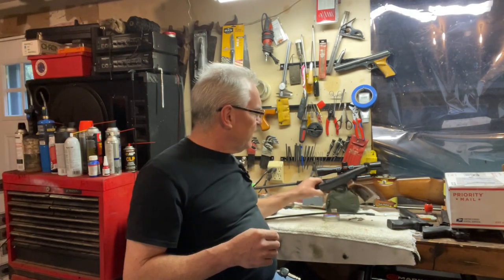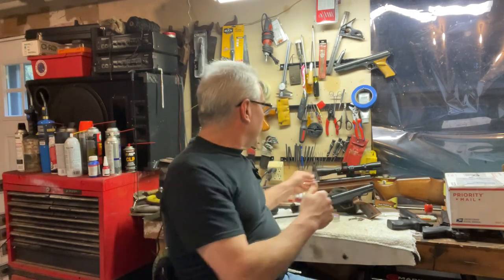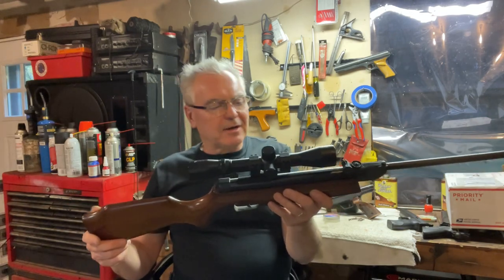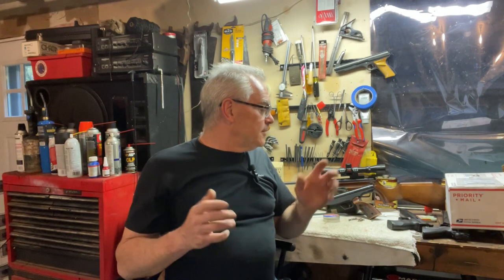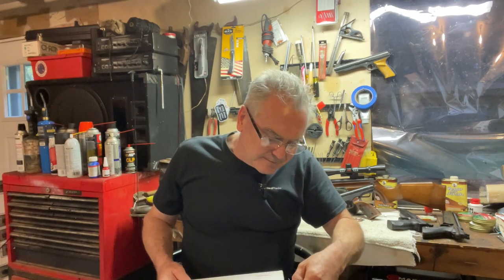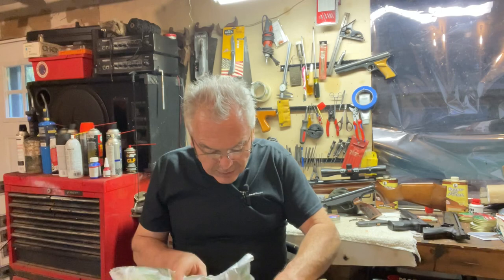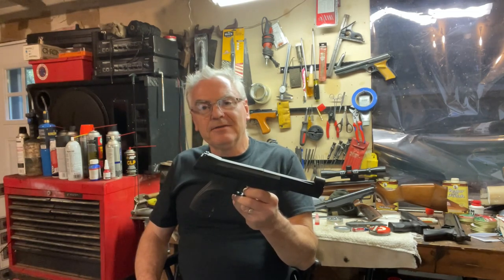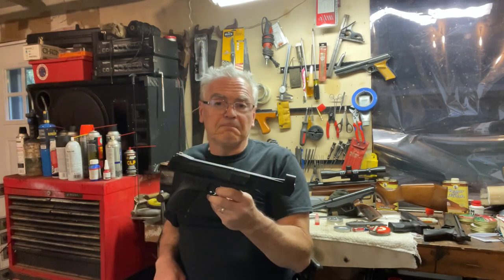Mail call with the super rare Daisy model 1140 break barrel springer 177 pellet pistol also 62 & 120